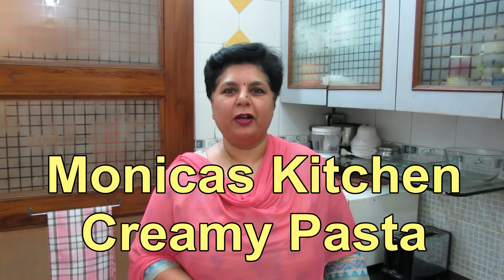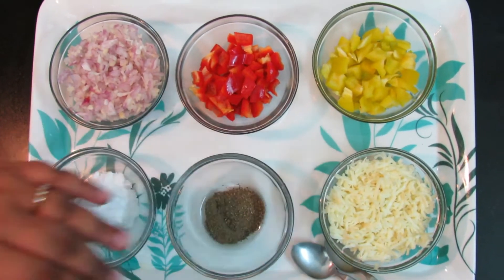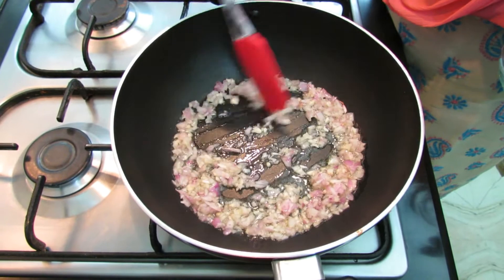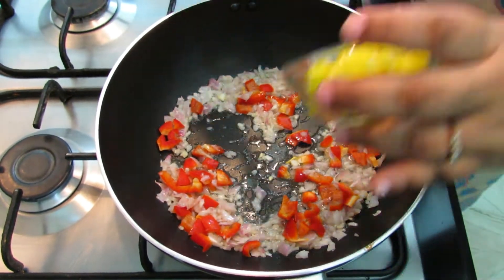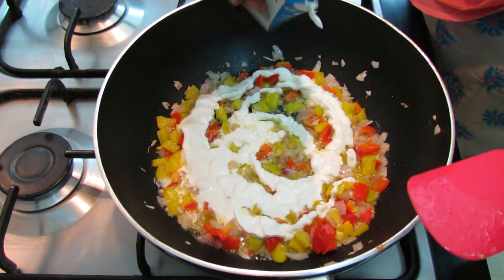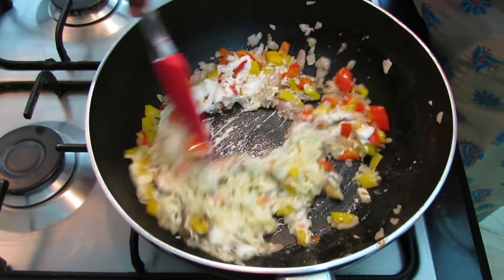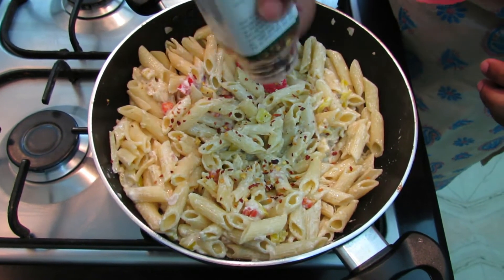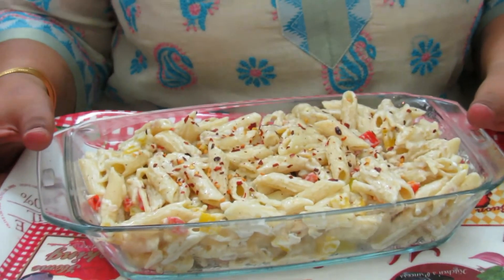Creamy Pasta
Monicas Kitchen keeps a promise of quick creamy pasta that melts in your mouth to ooze out flavors of garlic in creamy cheese sprinkled with chili flakes!!